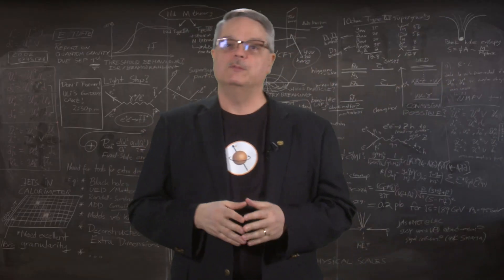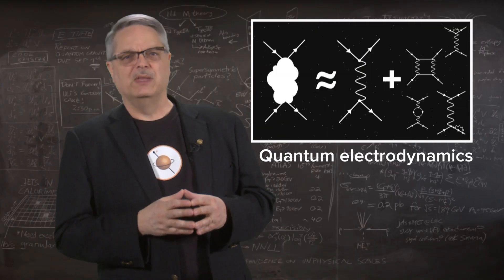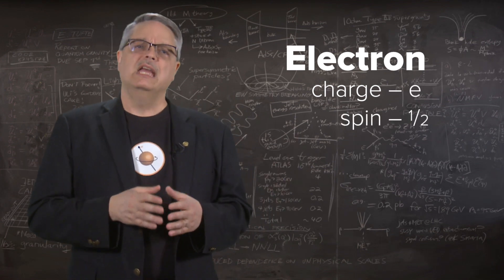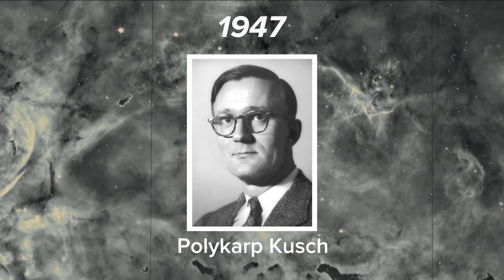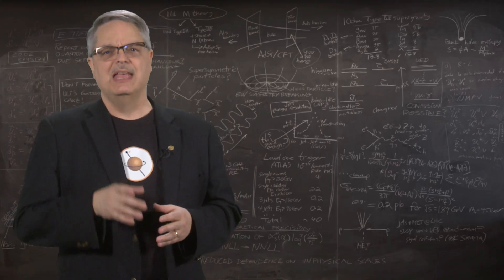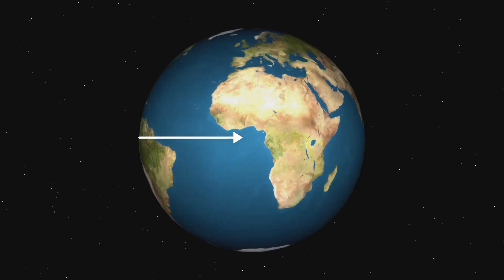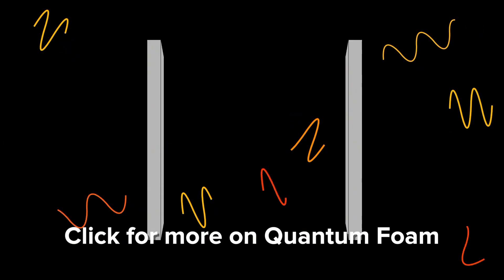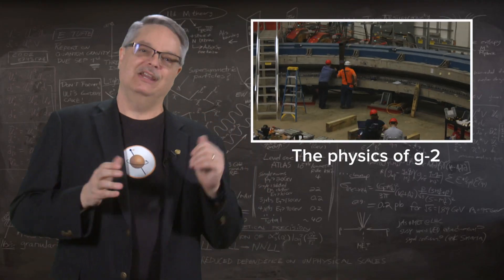QED: experimental evidence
The theory of quantum electrodynamics (QED) is perhaps the most precisely tested physics theory ever conceived.  It describes the interaction of charged particles by emitting photons.  The most precise prediction of this very precise theory is the magnetic strength of the electron, what physicists call the magnetic moment.  Prediction and measurement agree to 12 digits of precision.  In this video, Fermilab’s Dr. Don Lincoln talks about this amazing measurement.